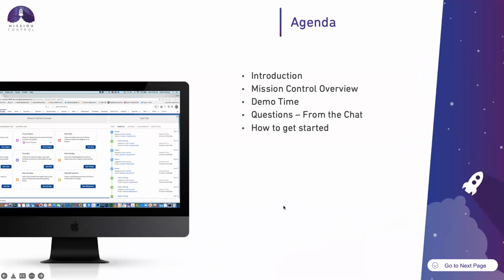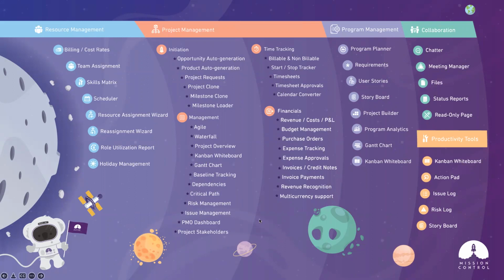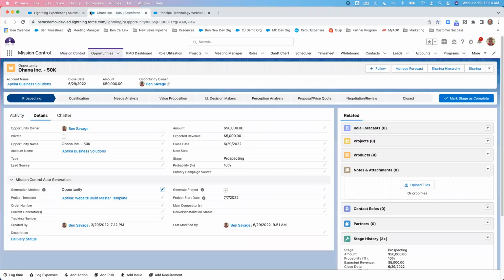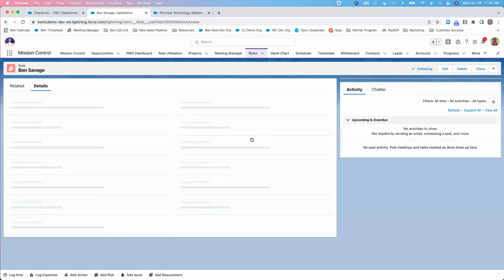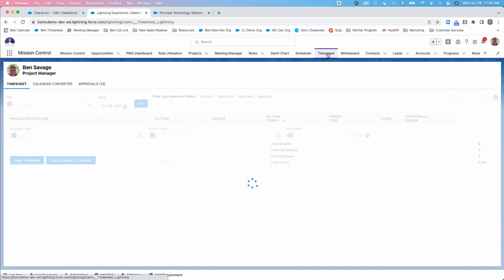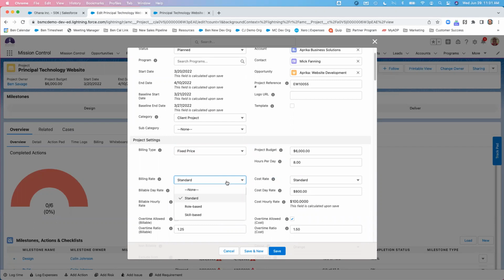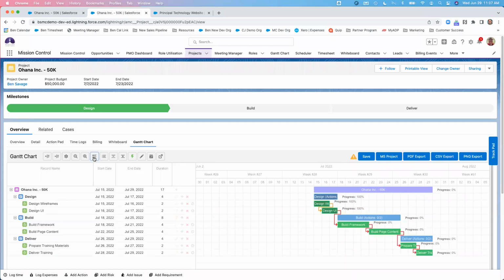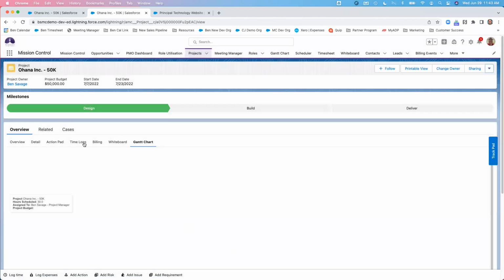Mission Control Project Management Webinar Recording June 30 2022 US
Mission Control Senior Account Executive, Ben Savage, takes you through a topline overview of Project Management SaaS Mission Control. In addition to the main features, Ben also walks through some demo workflows.